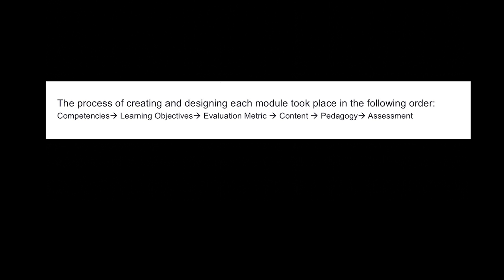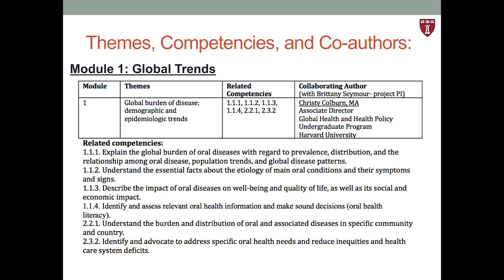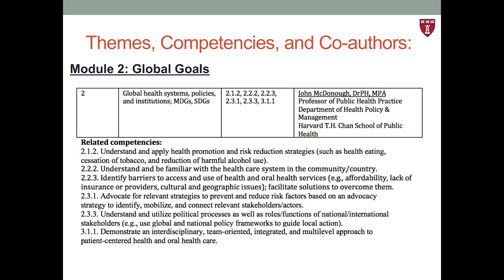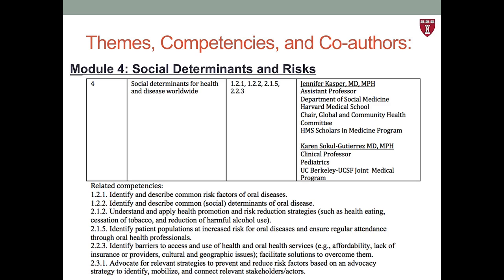Global Health Starter Kit Introduction